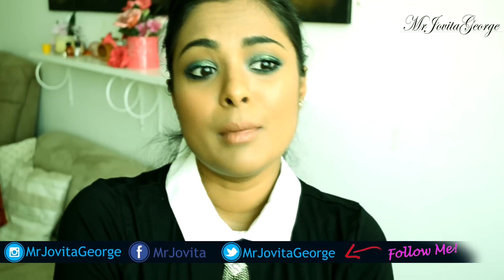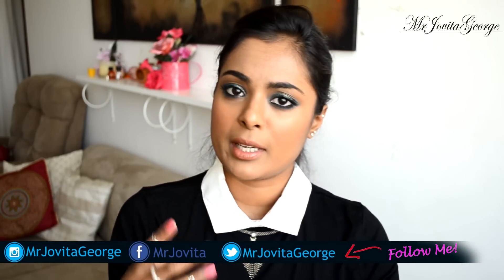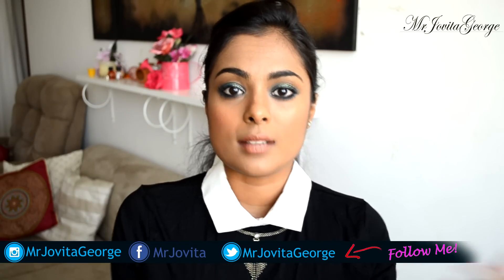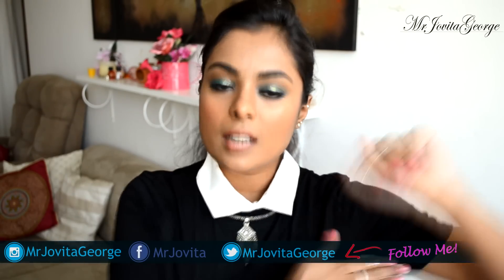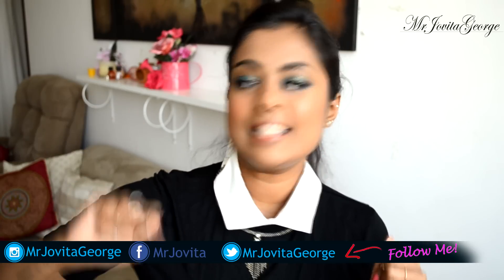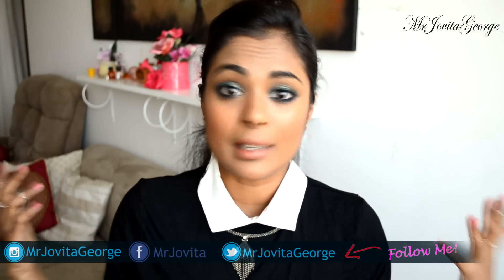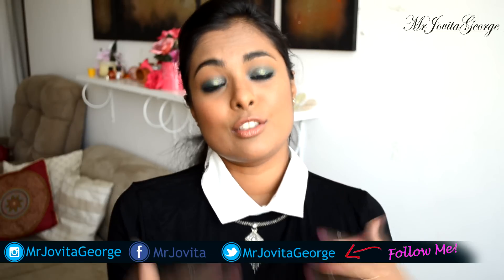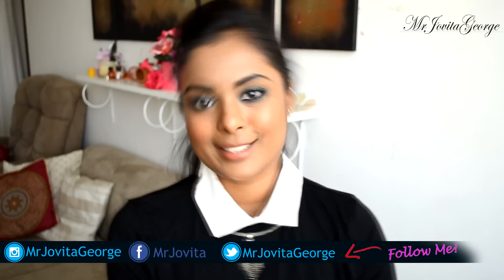How To Lighten Dark Underarms At Home - 6 Tips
How to lighten dark underarms and to prevent how to your armpit from darkening and pigmentation.